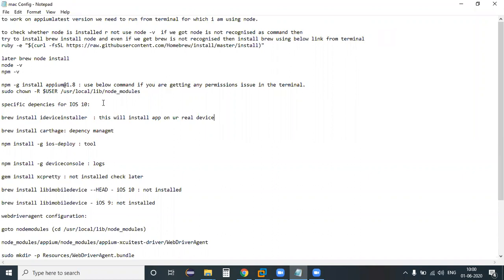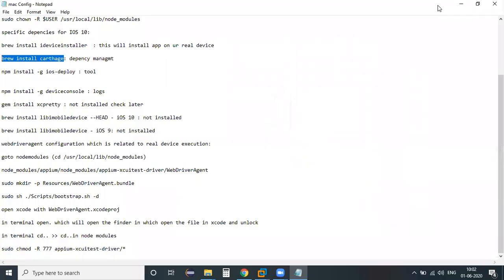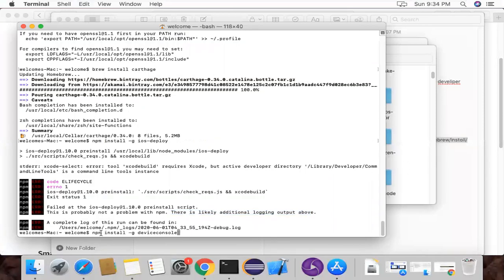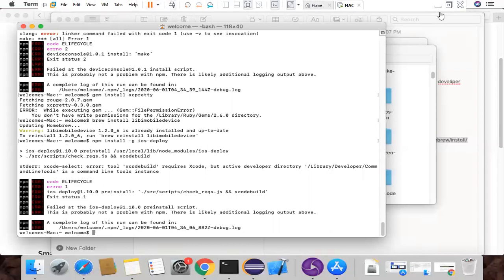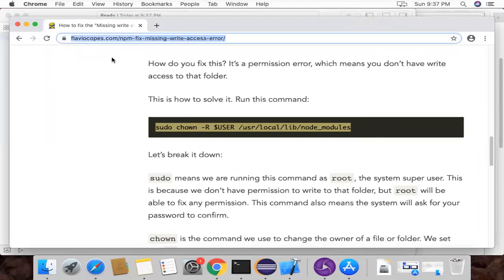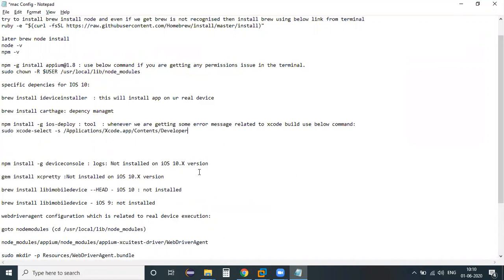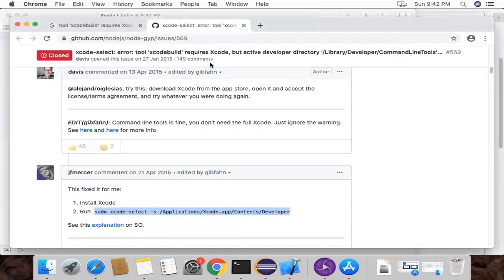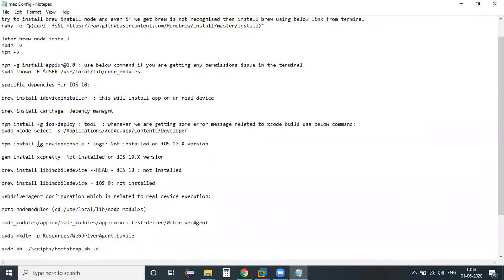Session 4: Mobile Automation Testing using APPIUM iOS | APPIUM for Beginners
Configuration of appium on MAC part 2